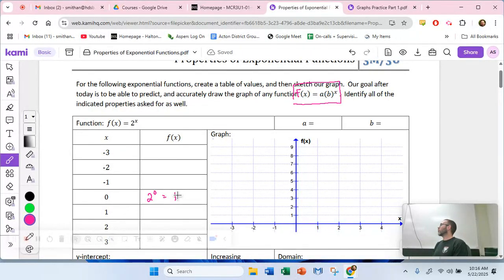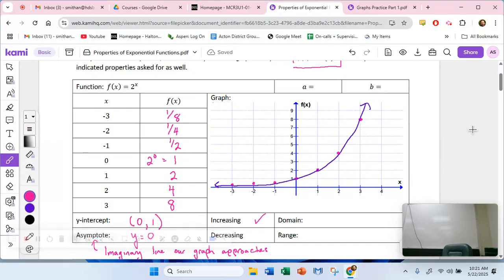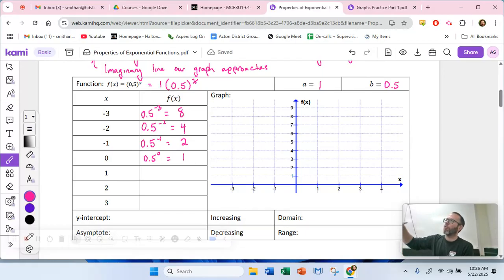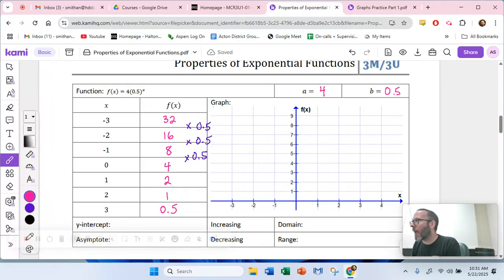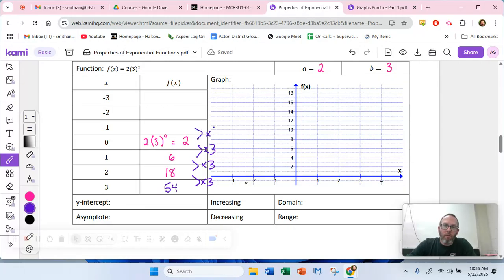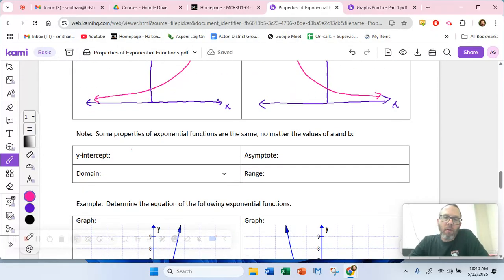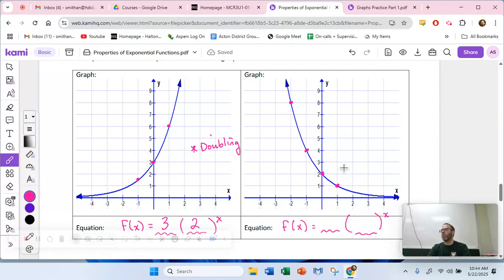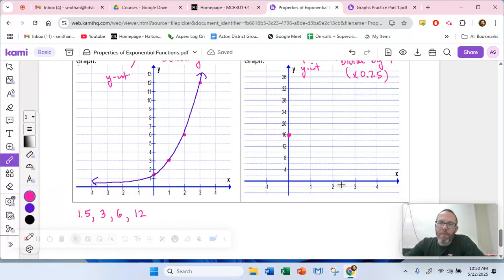Properties of Exponential Functions (3M/3U)